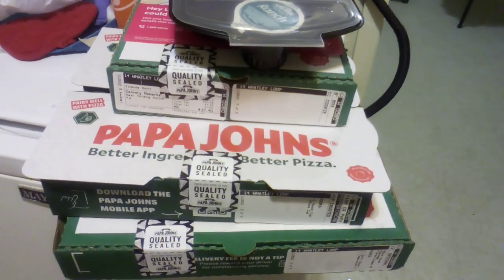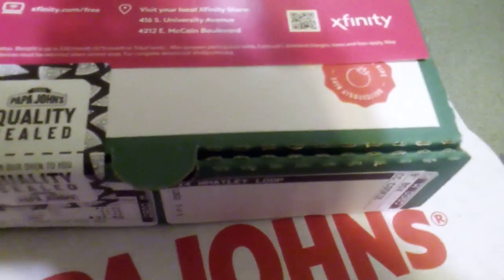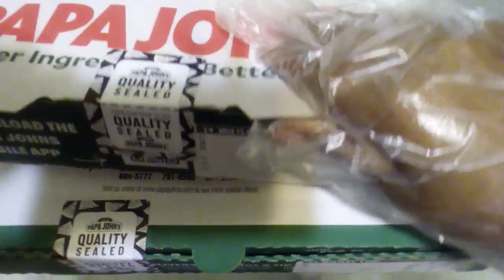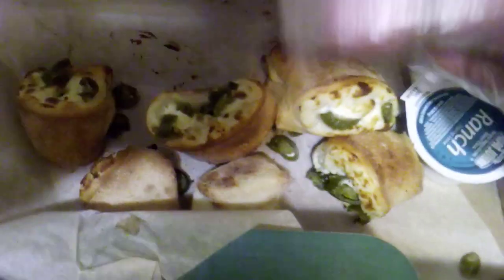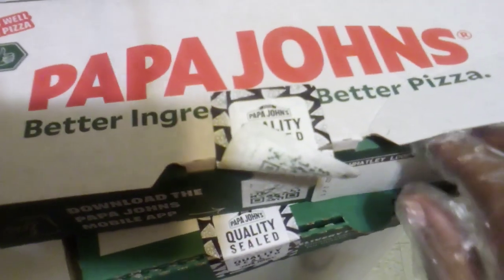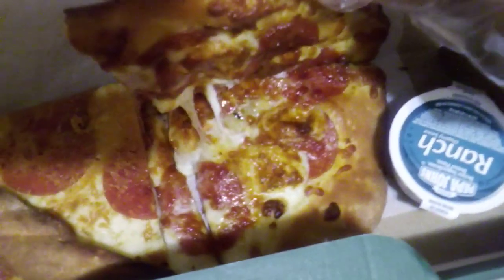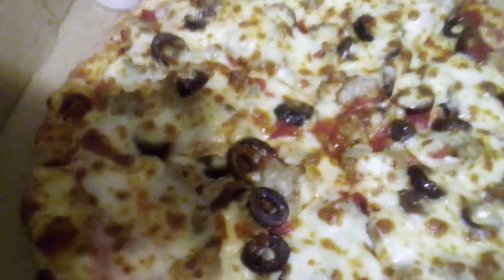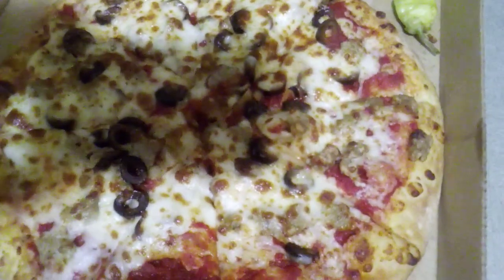NOV 26, 2022 SATURDAY Papa Johns Pizza came through tonight in Jacksonville, ARKANSAS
Black Friday, chipotle chicken wings with ranch dressing, jalapeno poppers stuffed with cream cheese served with ranch sauce, pepperoni papadia, sausage, black olives and 3 cheese blend pizza and chocolate chip cookies for dessert.

Papa John's came through. I absolutely LOVE Papa John's Cool Ranch Doritos Papadia. I customized mines by adding my favorite toppings beef,  jalapeno peppers, 3 cheese blend and
Honey Chipotle wings with ranch dressing on Thursday, June 1, 2023 in Jacksonville, Arkansas.